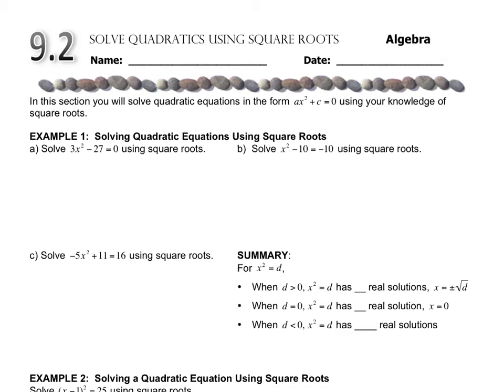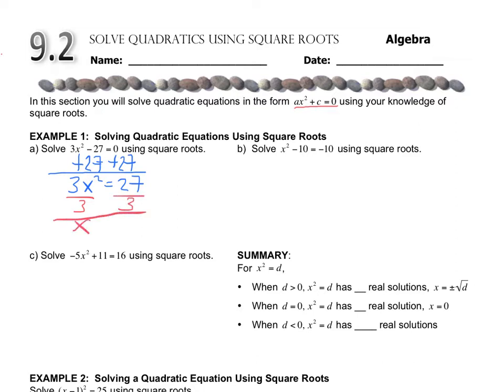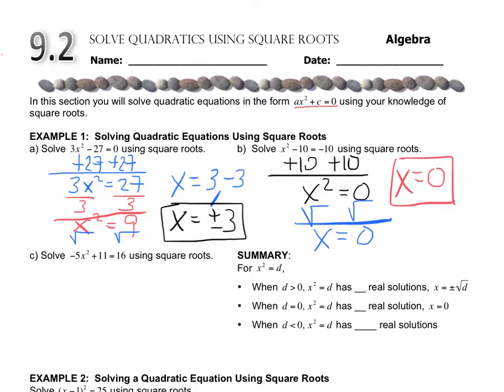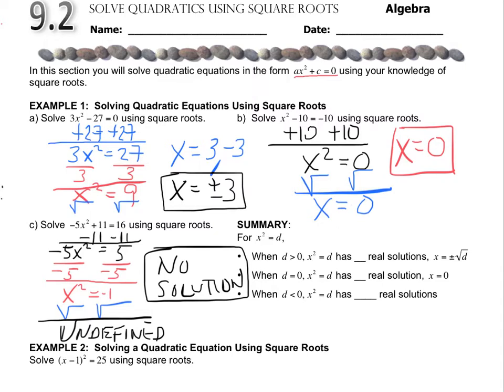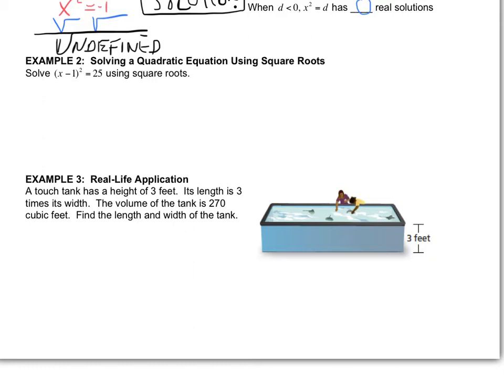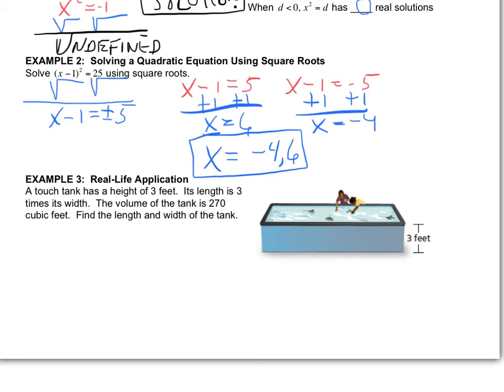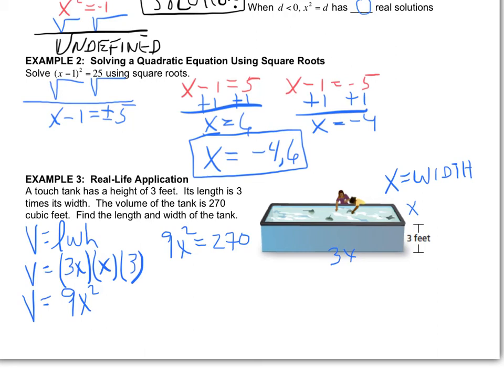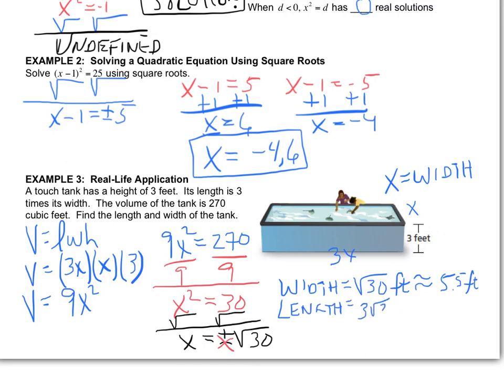9.2 Solving Quadratics by Square Roots